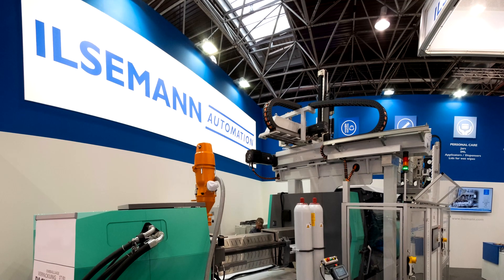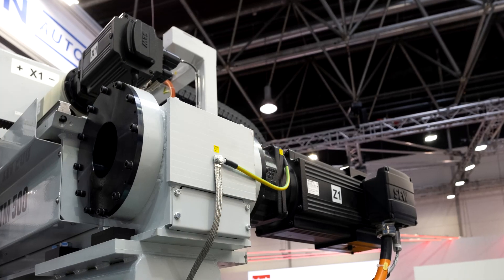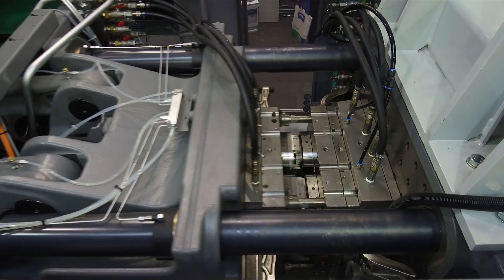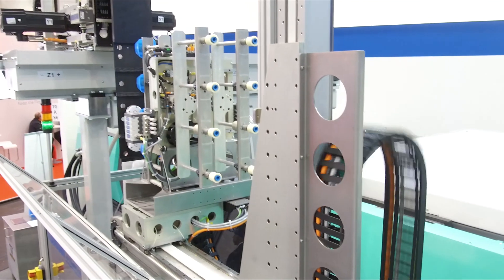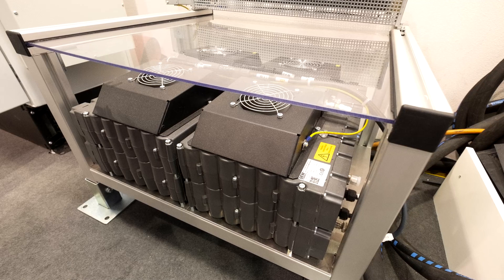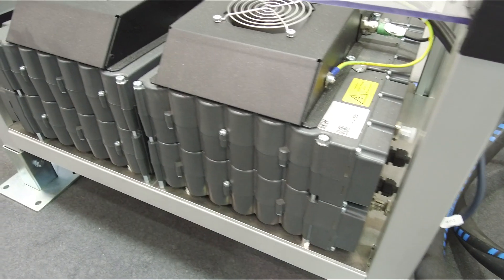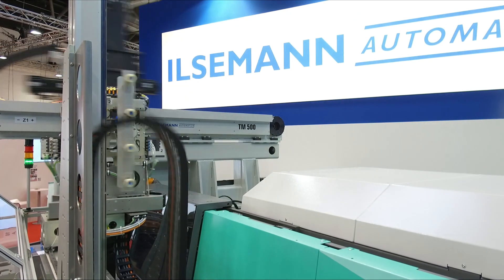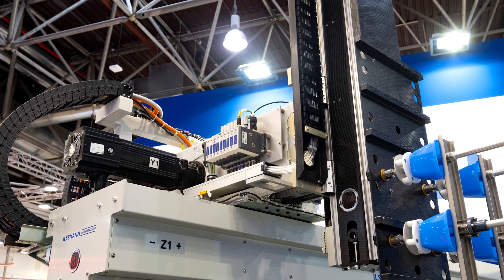Highly dynamic handling systems | Ilsemann Automation | SEW-EURODRIVE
Highly dynamic handling systems from Ilsemann Automation are used in complex tasks worldwide. The demands on the technology for handling the finished plastic cups from the injection molding system are very high due to the large number of pieces involved. In its handling robots for plastic injection machines, the company uses a machine automation solution from SEW EURODRIVE that minimizes energy consumption, while at the same time boosting the operational reliability of the system.